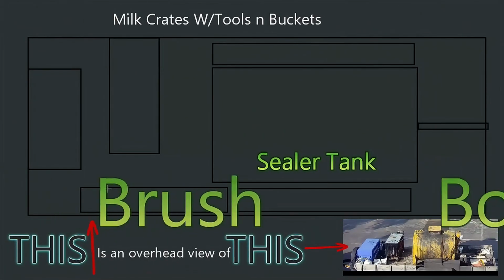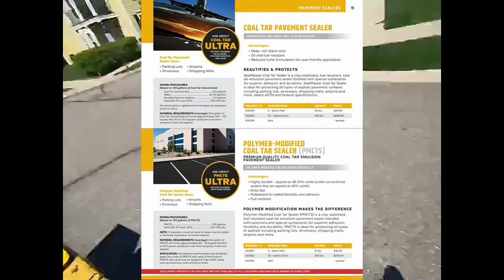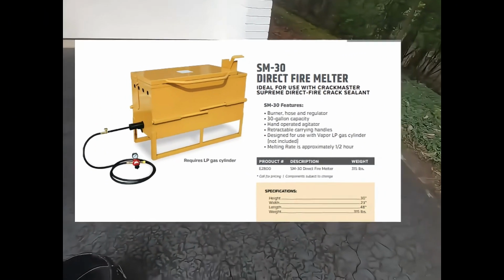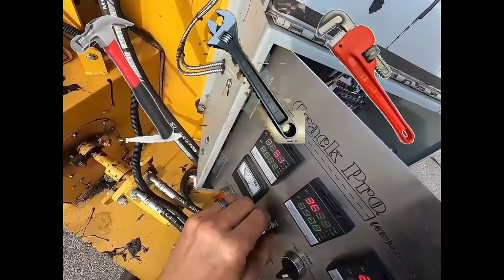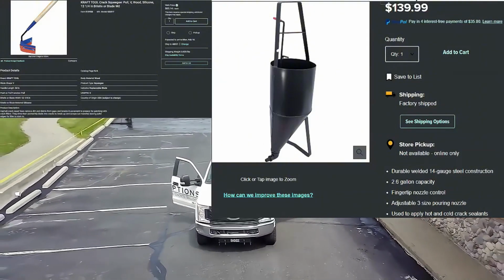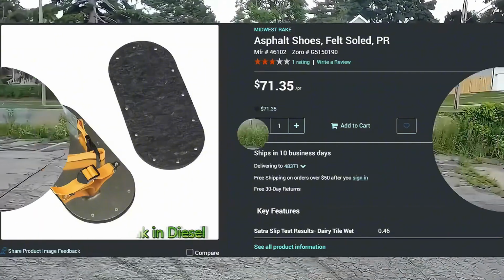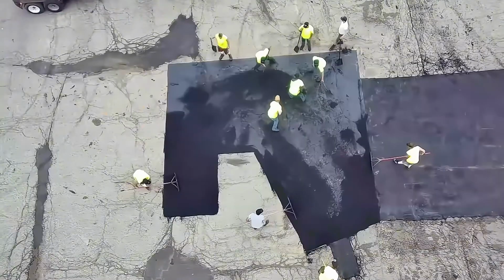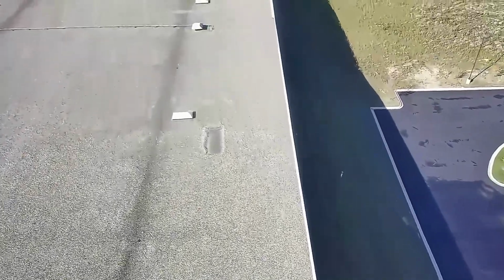!BIGGEST TOOL VIDEO FOR SEALCOATING! We look at all our items, tools and equipment in this supervid!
We cover everything under the Tank lid in this all encompassing tool and equipment video. We breakdown our setups as well as we go so sit back and strap in... this one has all the fixins.
 TIMESTAMPS FOR SEALCOAT (Mostly)
0:00-Welcome Back Flat Blacker's!!
2:00-Sealer Variants
6:34-Brush Box and Natural Fiber 36" Brush (PRICE)
8:12-Kobalt Job Box (for sand w/PRICE)
8:55 Propane Tank Mounts (PRICE)
12:27-20 LB Propane Tank (PRICE)
12:58-Pump and Sprayer Setup (PRICE/PAUSE)
17:21-MOST IMPORTANT TOOL IN THE BOX
20:25-Trimmer Line (PRICE)
21:09-V Squeegy and Pour Pot (PRICE)
22:08-Rubber Bander (PRICE)
23:11-Metel Bristle Broom (PRICE)
TIMESTAMPS FOR ASPHALT (Mostly)
27:04-Asphalt/Duck Shoes (PRICE)
29:00-225 Gallon Water Tank and Fittings (PRICES/PAUSE)
29:21-Pickaxe (PRICE)
29:25-Lute/Rake (PRICE)
31:43-BREAKING TAC COAT
32:41-Marking Paint and Chalk Box (PRICE)
33:18-Saw (PRICE)
36:32-Wand Melter Horn Controlled Movement System
37:18-M10 Torch and Lance Torch (PRICE)
37:58 See You Out On the FLAT BLACK!!

4 Ton BIG A KM-8000T Diesel Heated Asphalt Box Trailer For Sale | Asphalt Sealcoating Direct
Rigid Milk Crates - 12 x 12 x 10 1/2", Black S-16317BL - Uline
Collins 5 lb Pick Mattock 36 in. Fiberglass Handle Mfr# TP-5FD-C - Ace Hardware
BANJO, 3 in, Polypropylene, Manual Two-Way Ball Valve - 1MKK8|V300FP - Grainger
Plastic Drum - 30 Gallon, Closed Top, Natural S-17008 - Uline
Bon Tool 16 in. x 3-1/2 in. Steel Wire Asphalt Broom 82-410 - The Home Depot
Complete Propane Tank Holder Mounting Kit for 30-lb Tanks - Black JR Products Trailer Cargo Organizers 37230BL
BIGA Sealcoating Brush Tank, Squeegee Tank or Broom for 48 inch tools For Sale | Asphalt Sealcoating Direct
SealMaster-Catalog.pdf
sealmaster.net
Amazon.com: MARSHALLTOWN Magnesium Asphalt Lutes, Lute Rakes w/T-Connector, Sharp Blade, Aluminum Handle, 72 Inch Handle Length, 36 Inch Blade Size, Made In The USA, RED700029C : Patio, Lawn & Garden
Anvil 47 in. Wood Handle Carbon Steel Transfer Shovel 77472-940 - The Home Depot
Midwest Rake Asphalt Shoes, Felt Soled, PR 46102 | Zoro
1" Water Hose - Red Rubber - 1" x 100 ft - 300 psi
Magnolia Brush - 36" Blacktop Applicator Brush - JC Smith Inc
Contractor-Grade Shovel, Round-Point with Ash Handle by A.M. Leonard